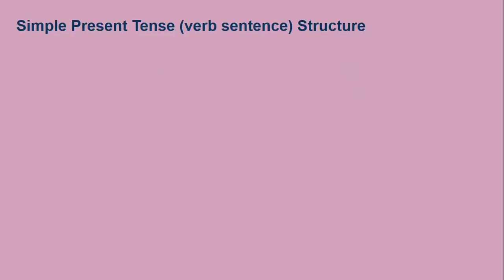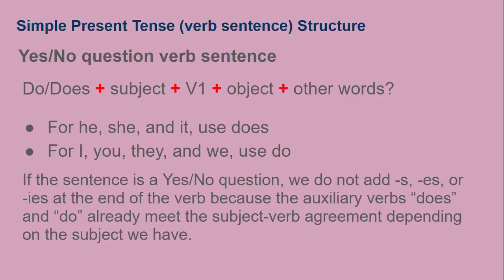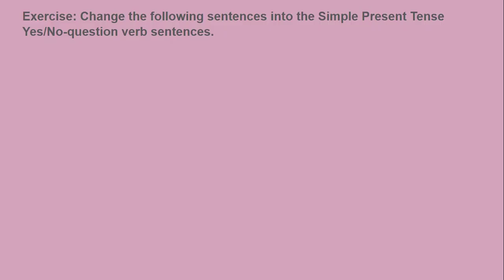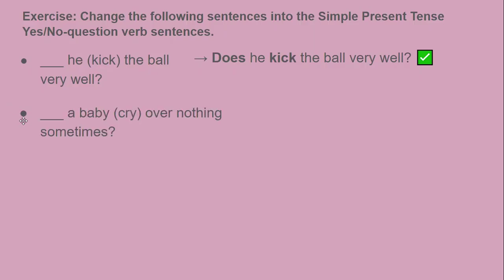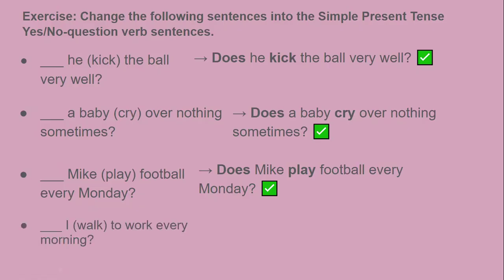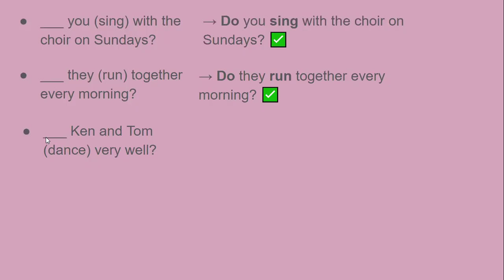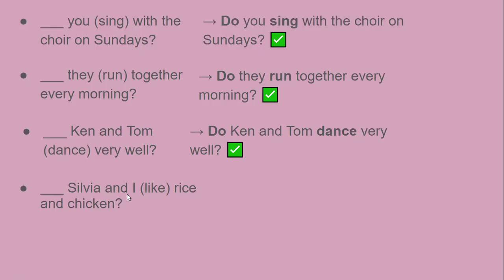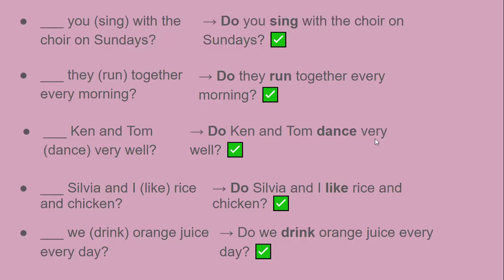Simple Present Tense Part 3 (Yes/No-questions verb sentences)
This is the third preview of the next English as a Second Language course that will be live on Udemy and HotMart on the 17th October 2025.